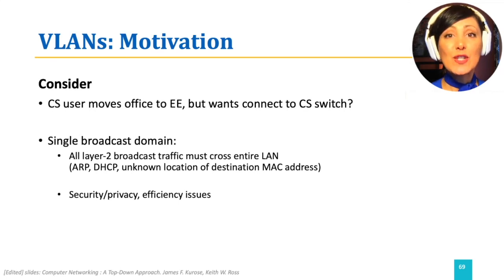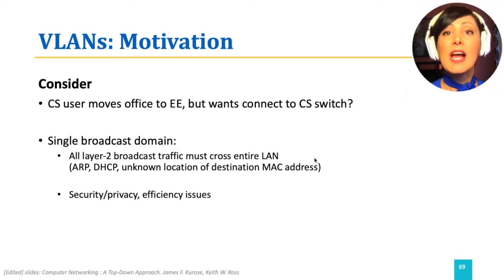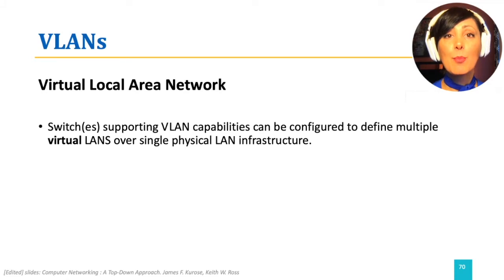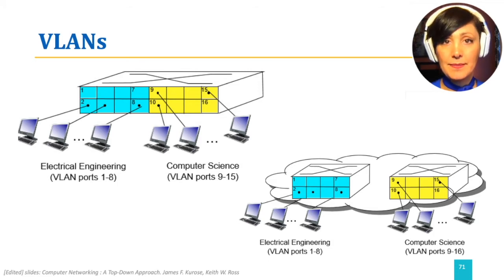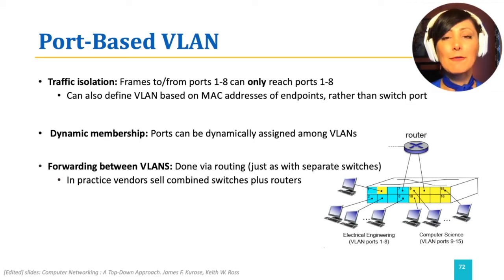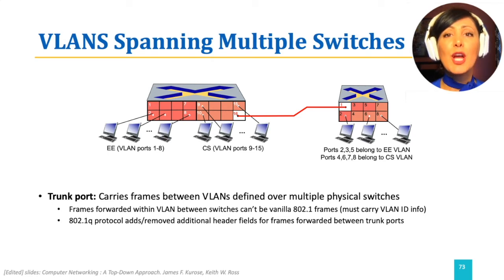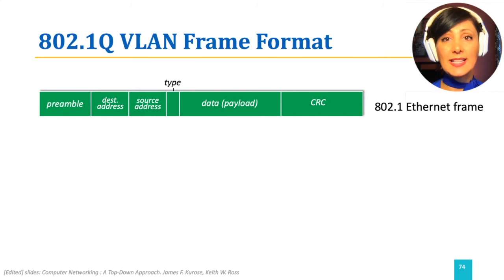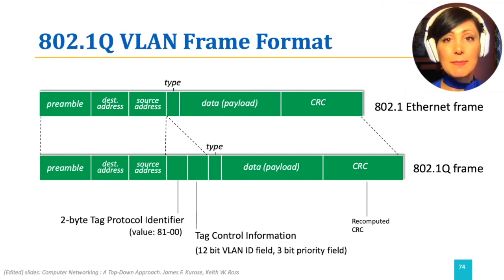ICN: 5.7. VLANs